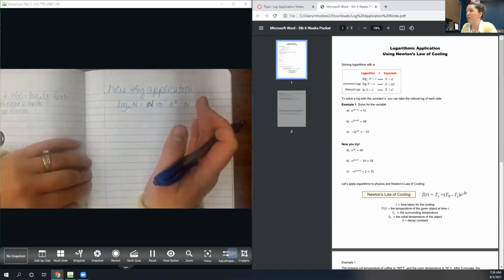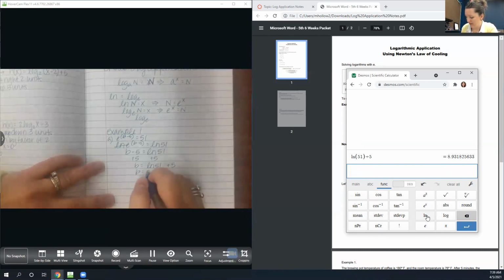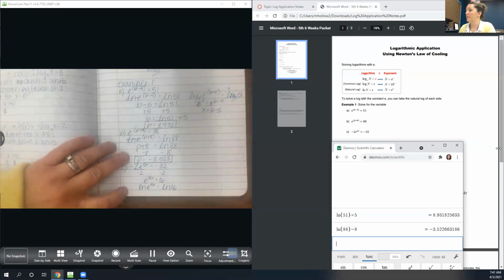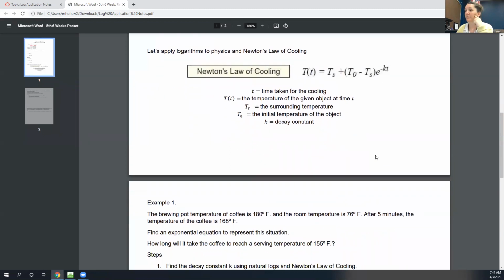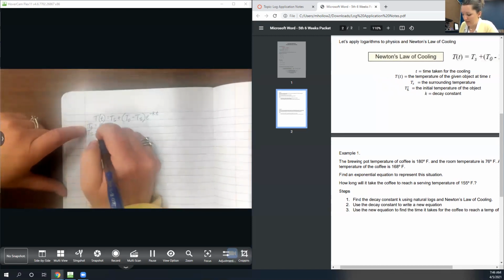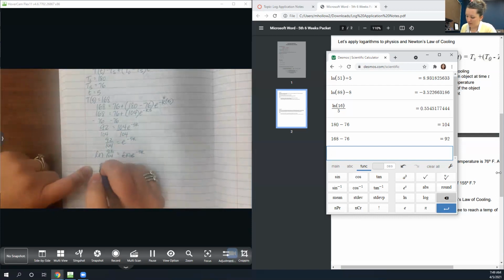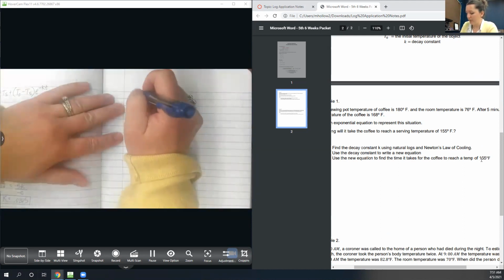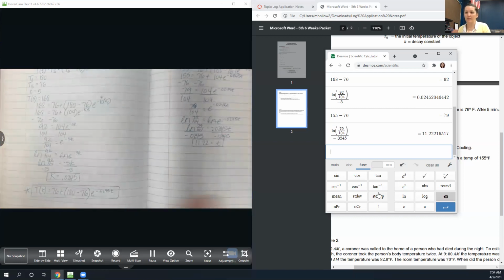Notes: Log Applications